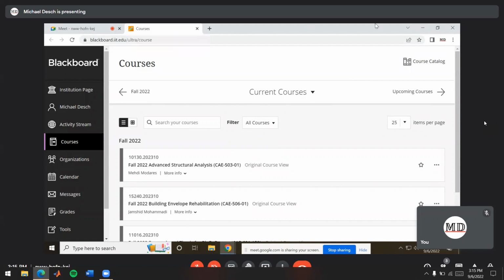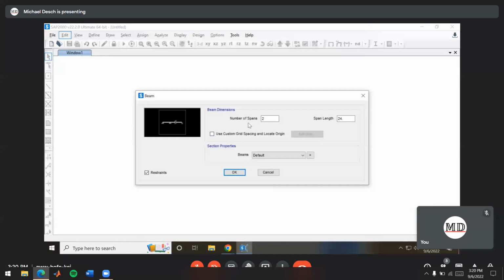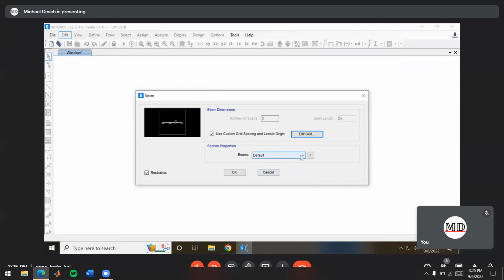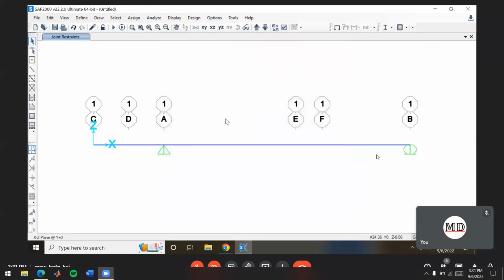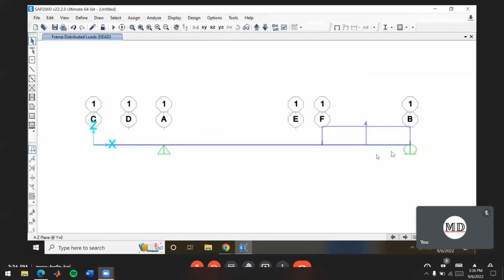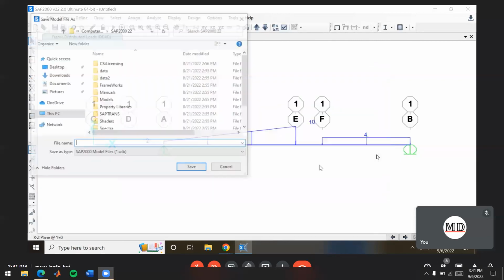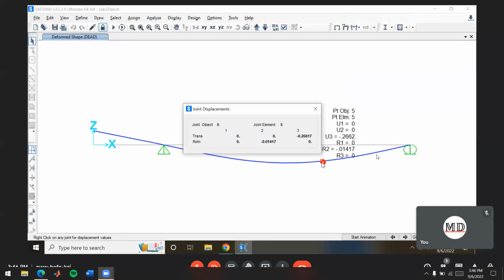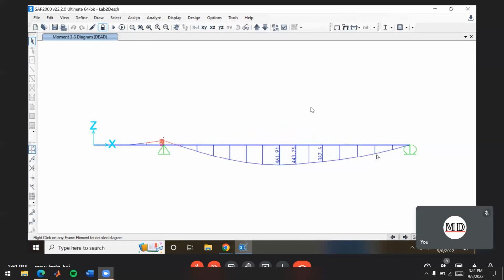SAP2000 Beam Analysis